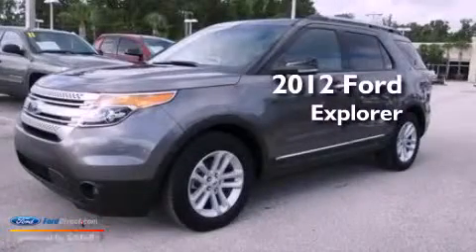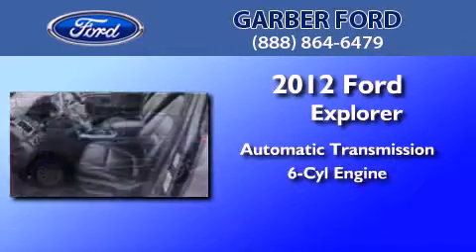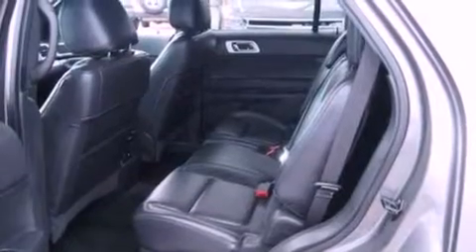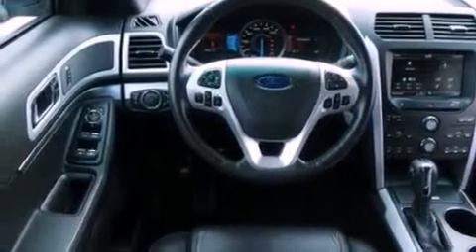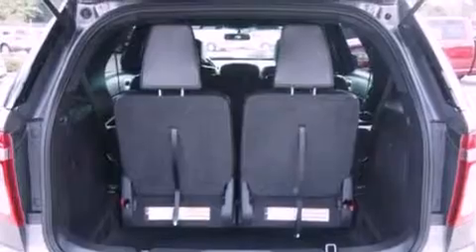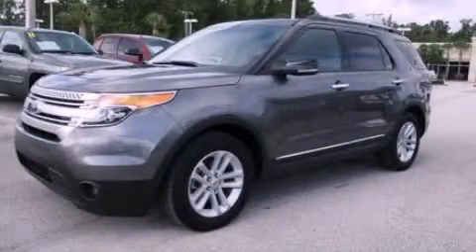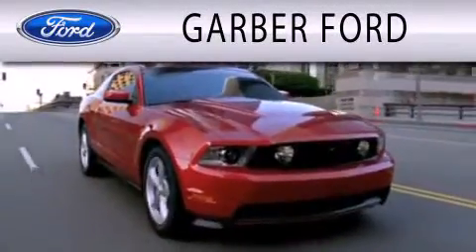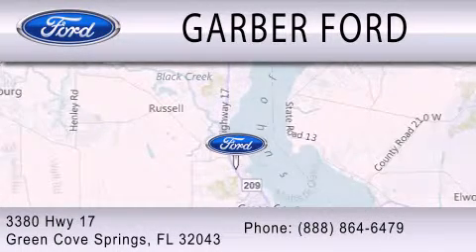2012 Ford Explorer Green Cove Springs FL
Year : 2012
 Make : Ford
 Model : Explorer
 Engine : 3.5L V6 24V MPFI DOHC
 Trans . : 6-SPEED AUTOMATIC
 Exterior : STERLING GRAY METALLIC
 Miles : 18,629
 Interior : CHARCOAL BLACK
 Stock : 1A44891P